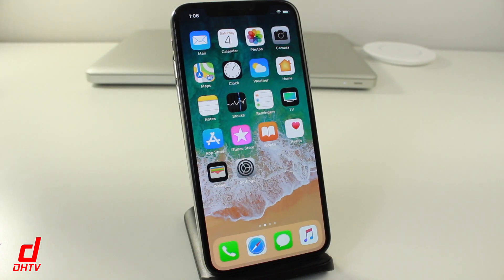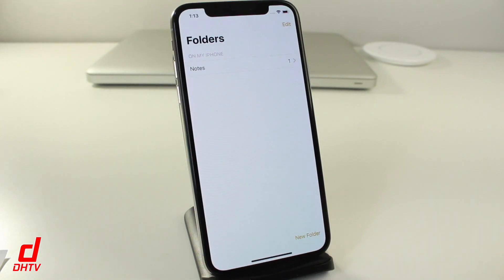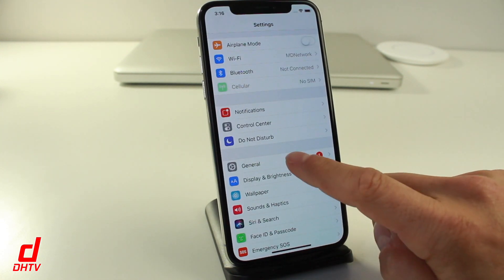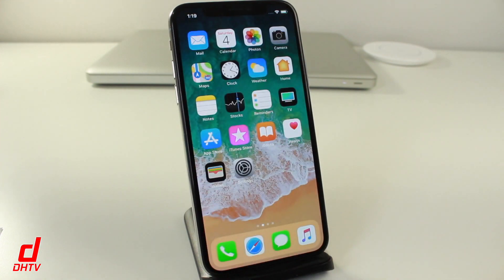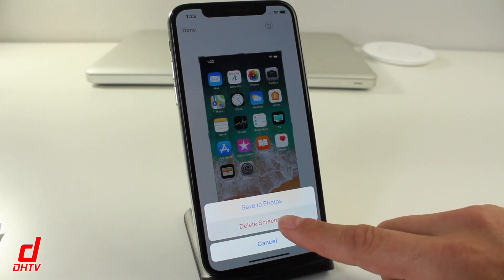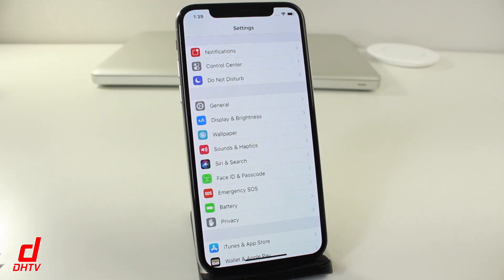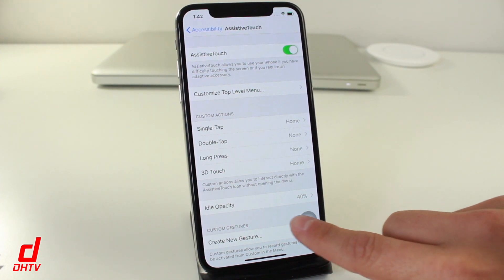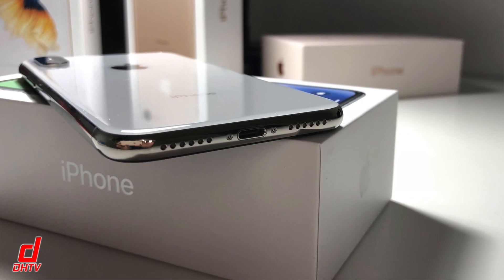Best iPhone X Tips and Tricks & Features - How To Use The iPhone X Gestures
Here are all the new best iPhone X tips & tricks and gestures. New iPhone X feature to get the home button back. If you are trying to find out how to use the iPhone X then this is the video for you. With new gestures to close apps, access multi-task or app switcher, the control center and much more, it will take a bit of getting used to,

iPhone X Wireless Charging Stand